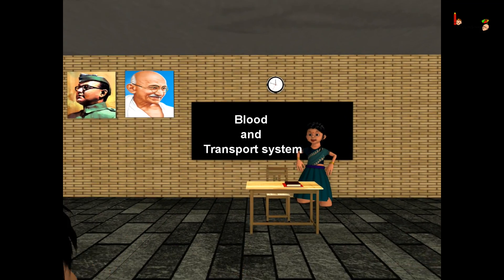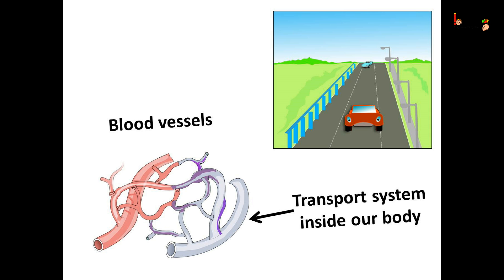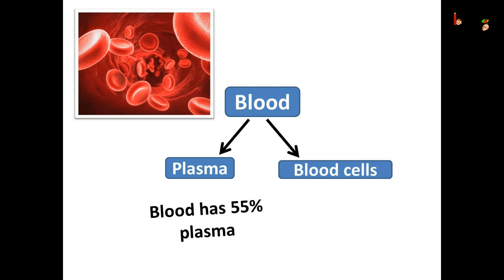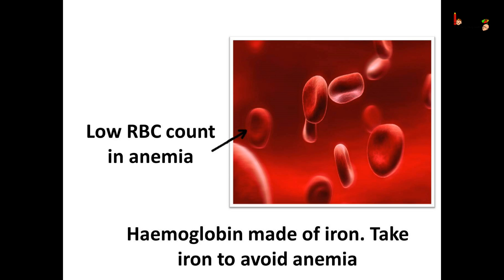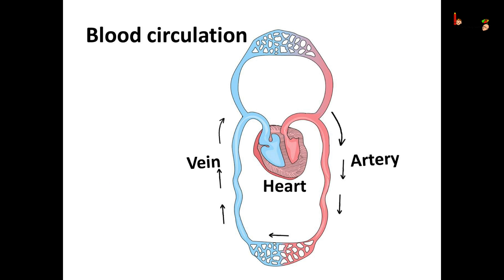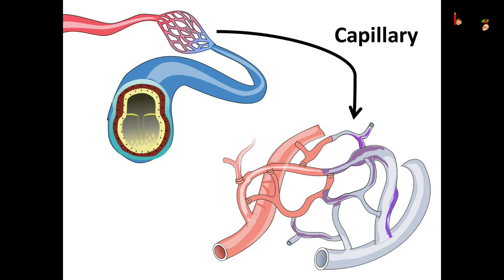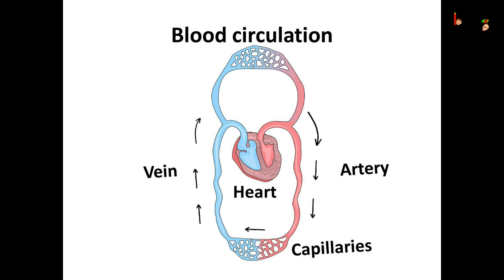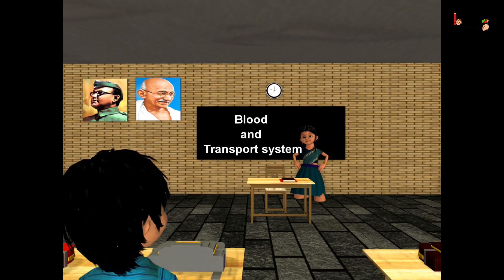Science -What is blood, blood vessels and blood circulation - English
Hello,
BodhaGuru Learning proudly presents an animated video in English which explains about blood and blood circulation. It first explains what blood is made of. It explains functions of different blood cells. It describes about human circulatory system - blood vessels like structure and function of artery and veins. It explains the importance of blood circulation.

This video is mapped to CBSE/NCERT board - Class 7 Biology

Team BodhaGuru